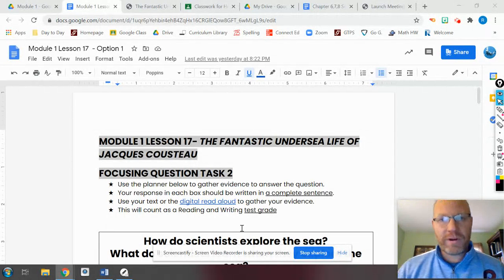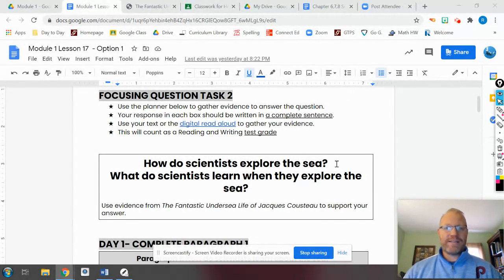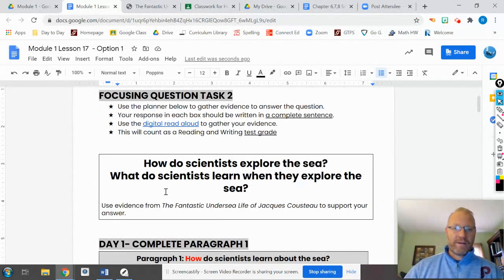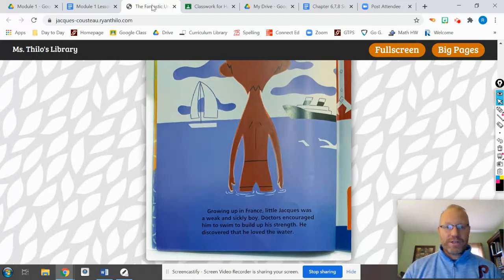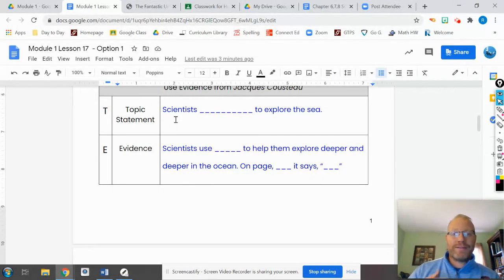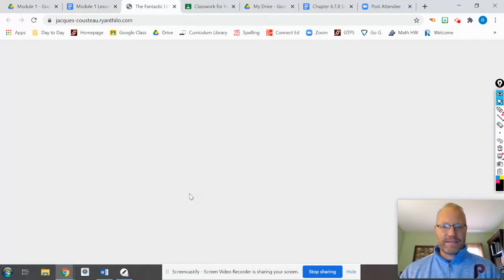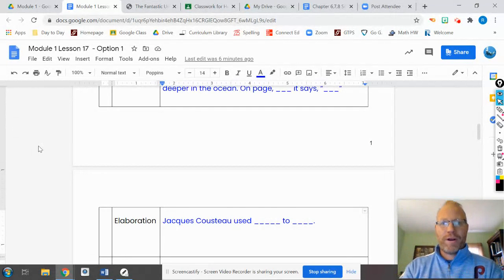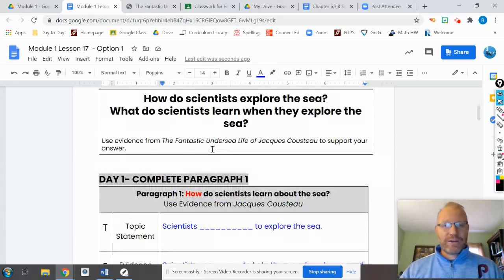Hester Reading M1L17D1